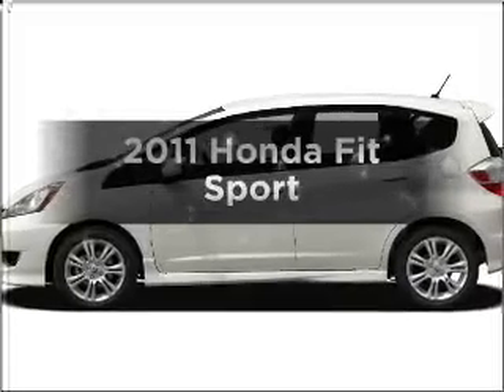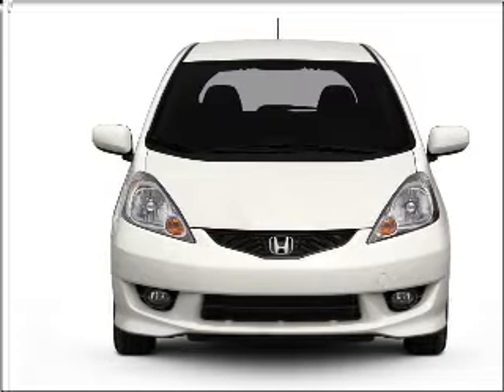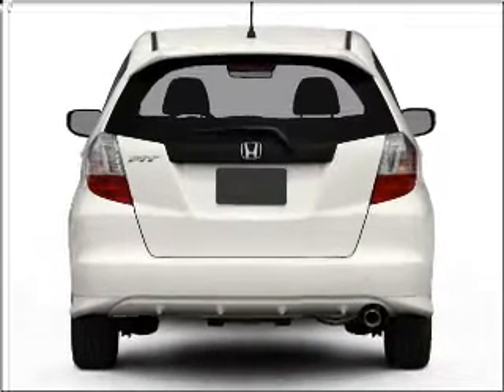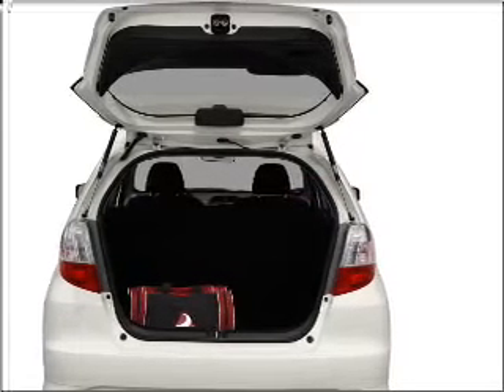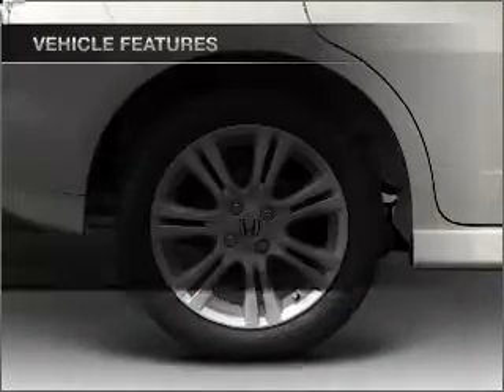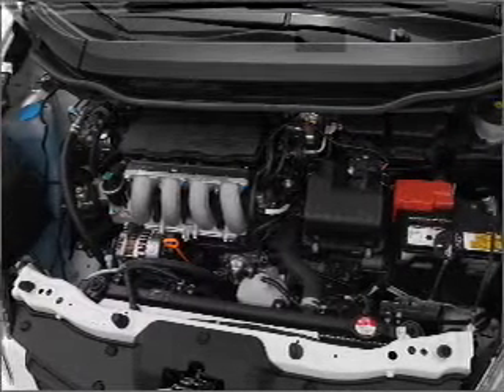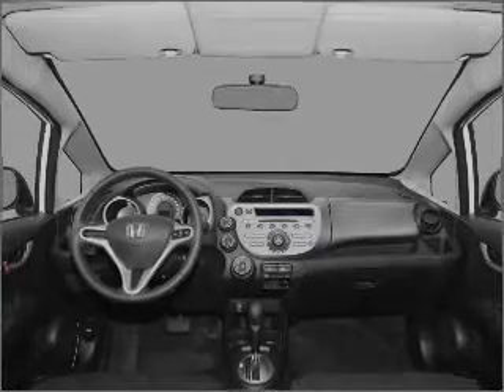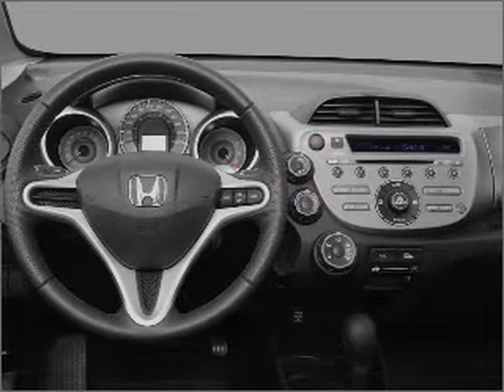2011 Honda Fit - Chicago IL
Year: 2011
Make: Honda
Model: Fit
Trim: Sport
Engine: 1.5 liter inline 4 cylinder 16 valve
Transmission: 5-Speed Manual
Color: Polished Metal
Mileage: 8
Address:
1100 N. Clark St.